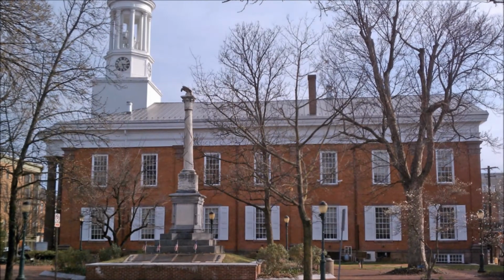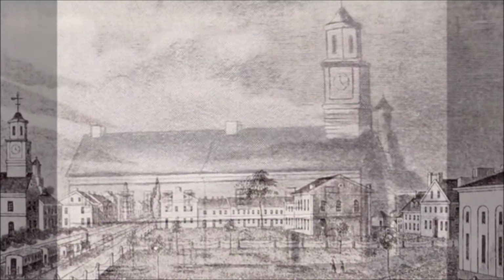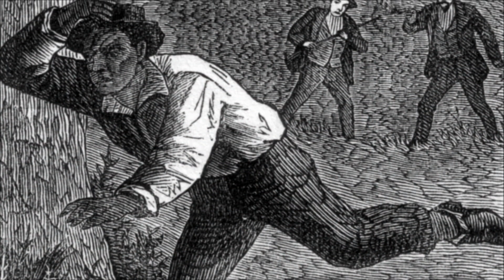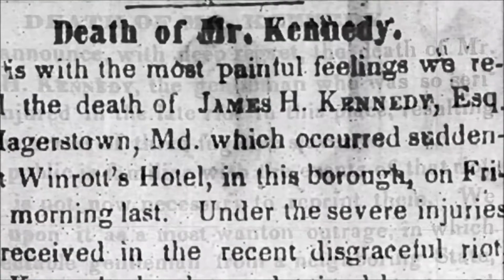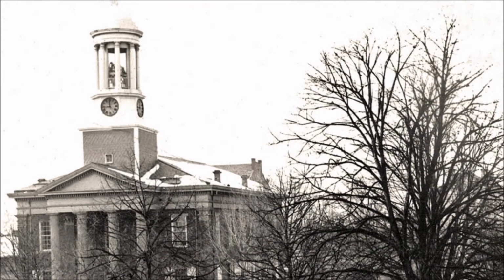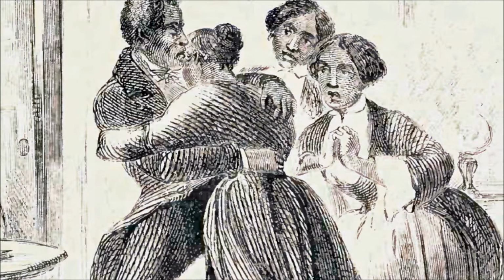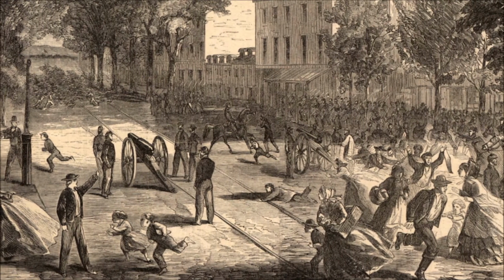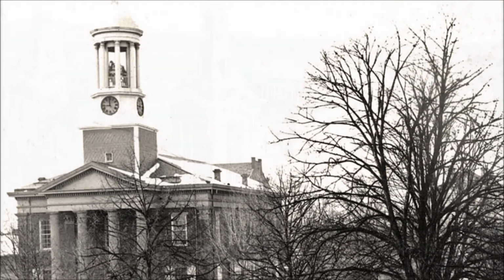Old Courthouse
The Old Courthouse in Carlisle, Pennsylvania has recently been designated one of the nation's premier Underground Railroad sites by the National Park Service Network To Freedom.  The site is now open for visitors on Saturdays from 10am to 2pm courtesy of the Cumberland County Commissioners and the House Divided Project at Dickinson College.